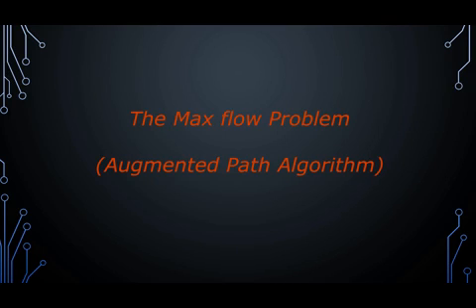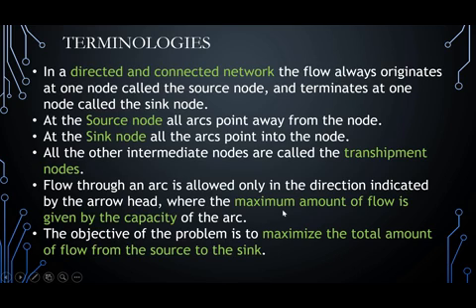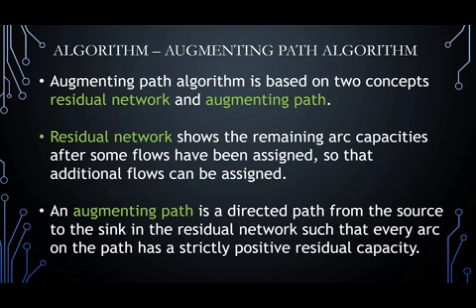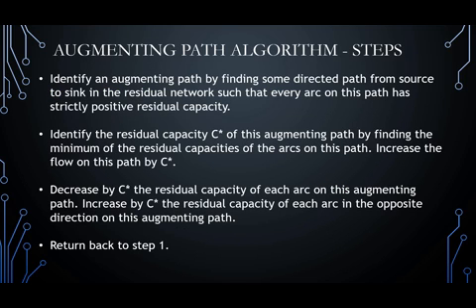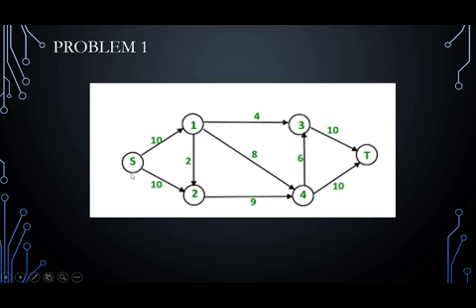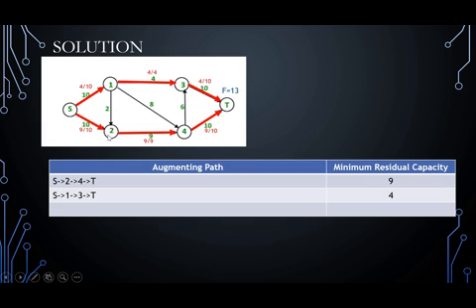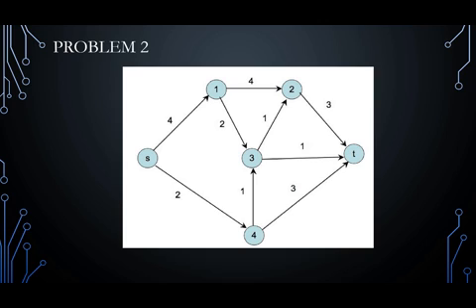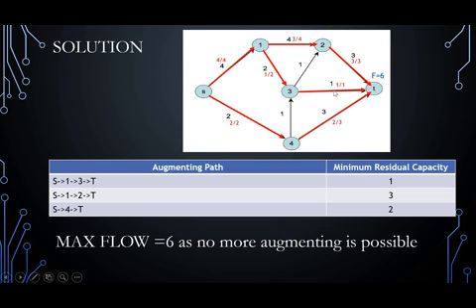Network Model Session 4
Maximum Flow Problem by Augmenting path Algorithm